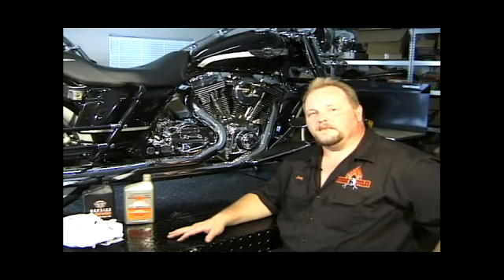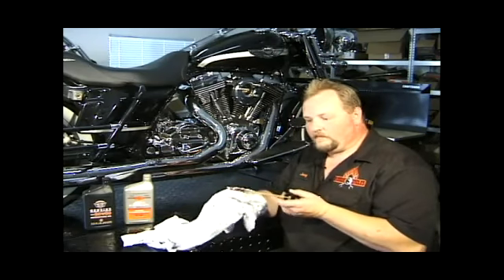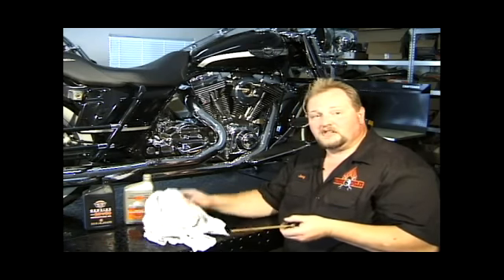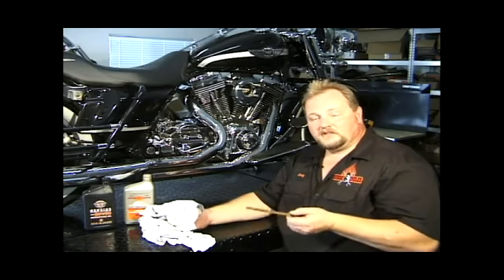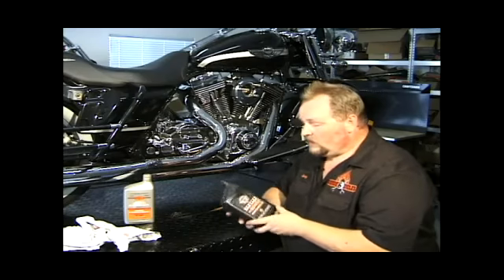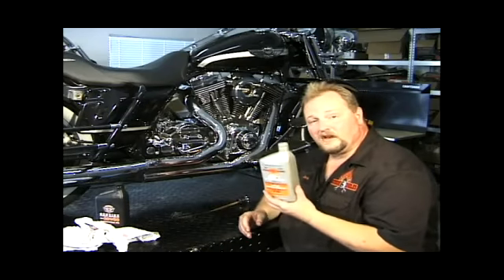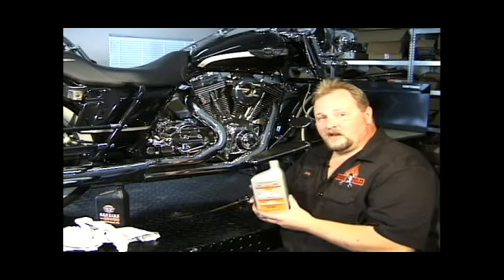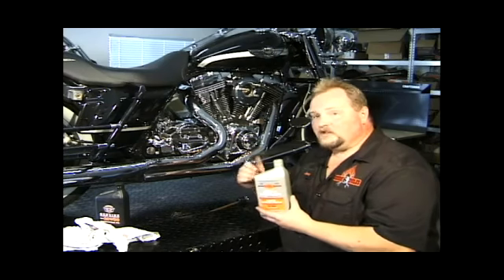How to Check Motorcycle Oil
How to Check Motorcycle Oil. Part of the series: Motorcycle Repair. Checking the quality of oil to decide if it needs changing. Learn tips on how to change motorcycle oil in this free motorcycle maintenance video.